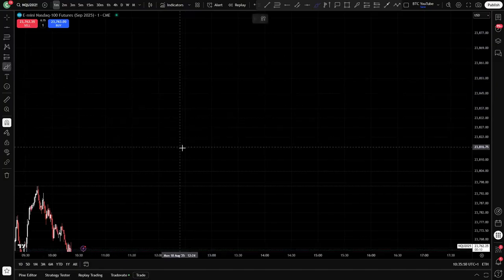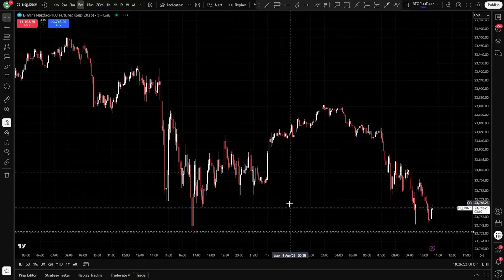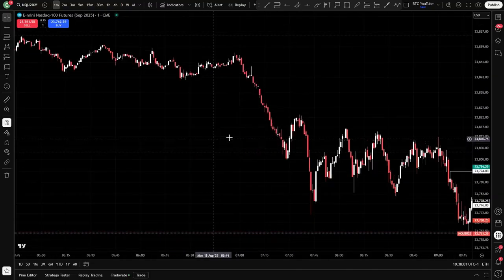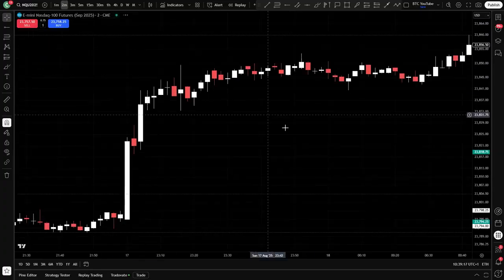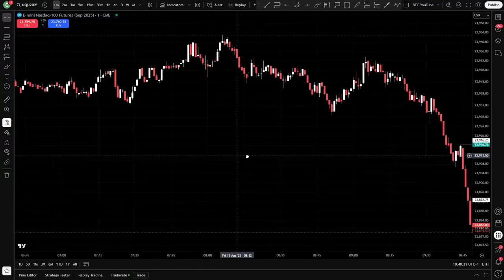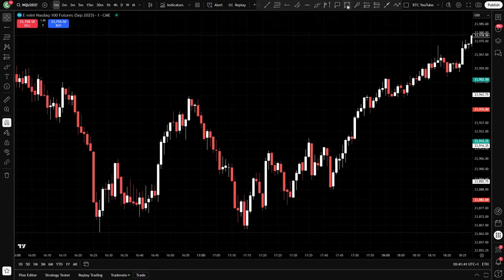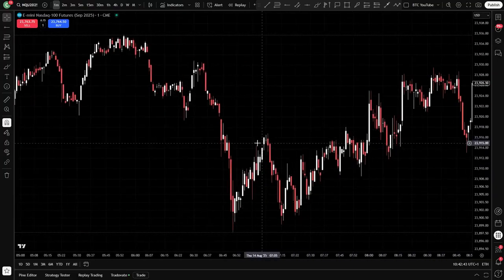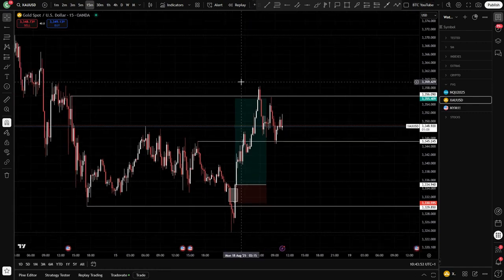FULL BREAKDOWN OF THE 80% WIN RATE STRAT (UNREAL WIN RATE...)